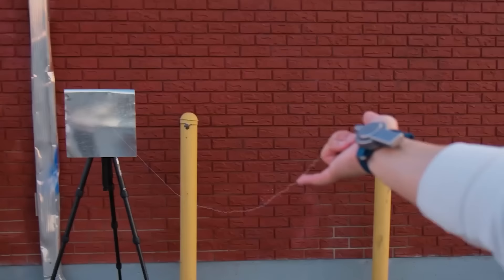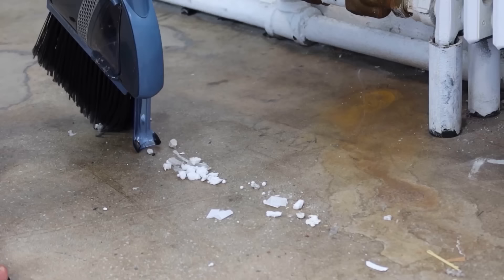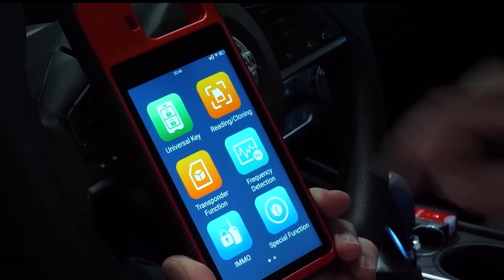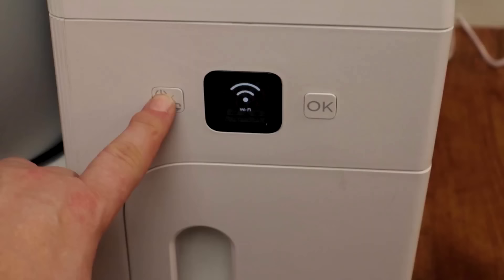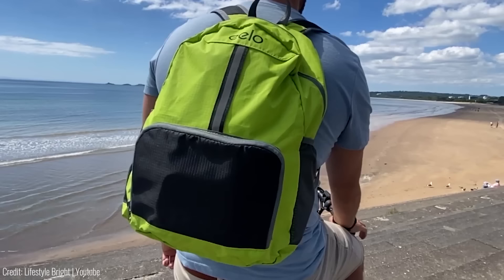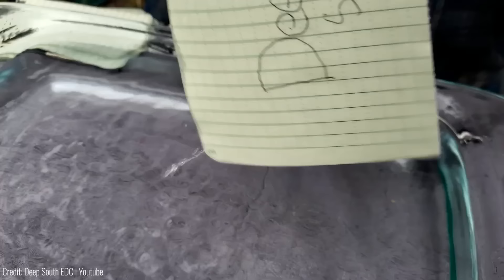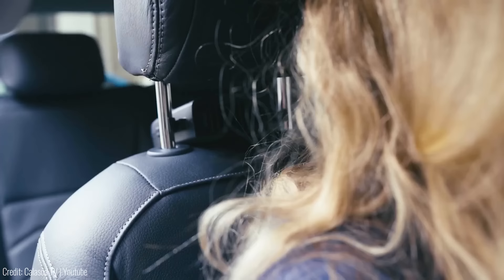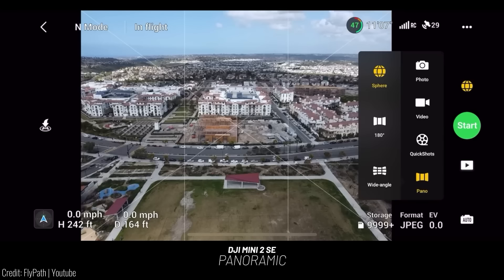Top 100 Amazon Gadgets Of The Year | 2023 Super Compilation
MAGNUS Functional Thread Shooter / HeroTech

SmartRope Rookie Coral / Tangram

GoChess / Particula

Flux Keyboard / Flux Group

Lifebuoy BCone / Lifebuoy

JISULIFE Portable Handheld Fan / JISULIFE

VeRelief / Hoolest

 Amazon Astro 2nd Gen / Amazon

BEAVERLAB Darwin M2 / BEAVERLAB

 Furbulous Box / Furbulous

Royole RoWrite 2 / Royole

Raven Titanium Utility Folding knife / Titaner

Moki Ascent

CarCapsule

Mojipic

Dent Puller

Electric Car Cooling Fan

Lanmodo Vast

HUDWAY Drive

Pure Enrichment PureZone Mini

Macally Cup Holder Tray

Back Seat Storage Bag

Snow MOOver

Easy One Touch 4

Roadie Coach

Flux Keyboard

The Freestyle

YEELIGHT CUBE

2Swift

Unidice

SpyraThree

SUPERHEXA

BeTRITON

Varishot

nerf destiny gjallarhorn blaster